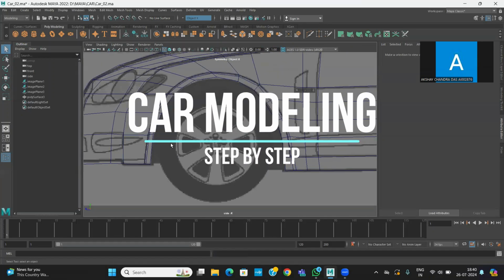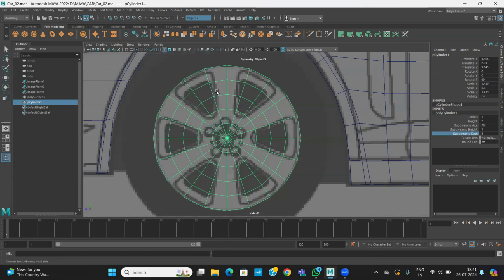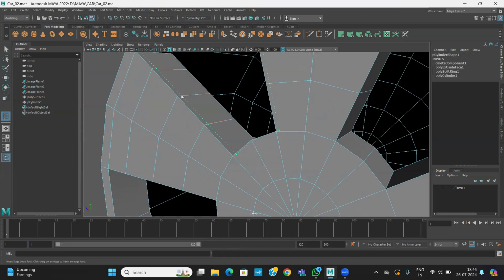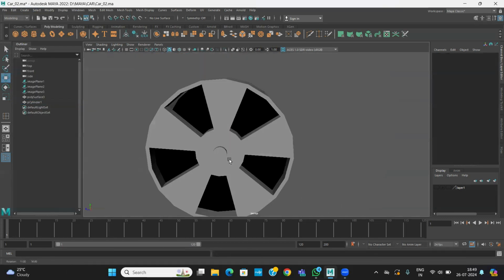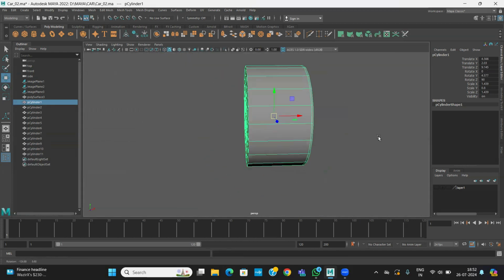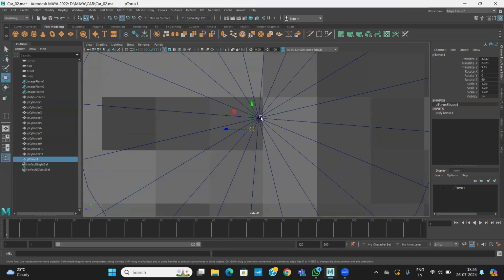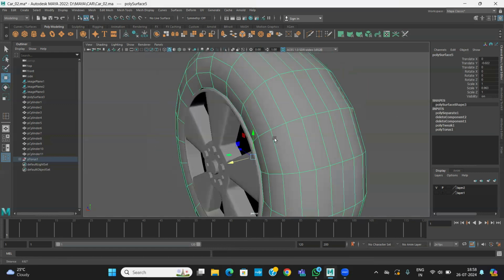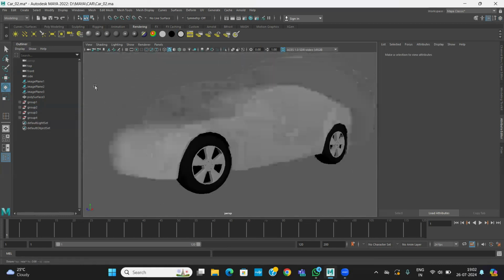3D Maya Car Modeling Tutorial 08